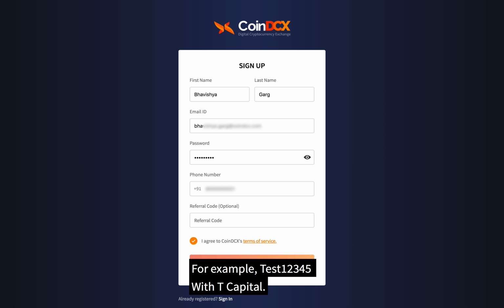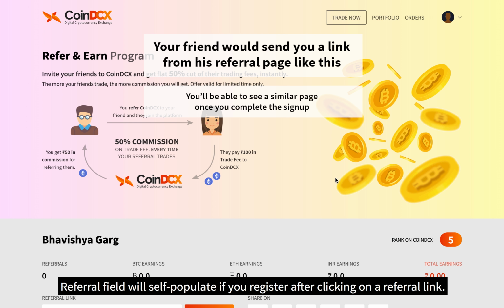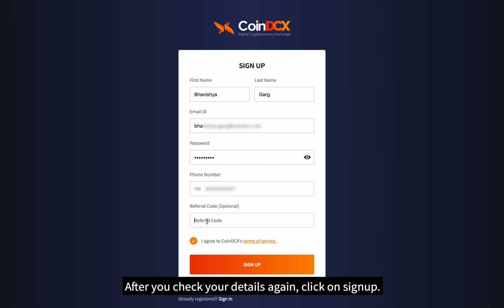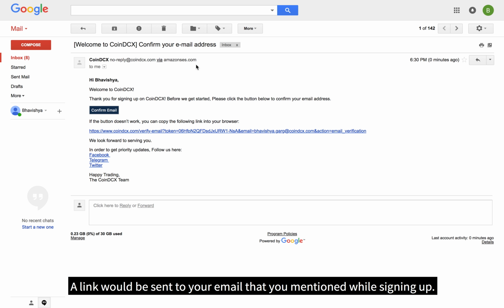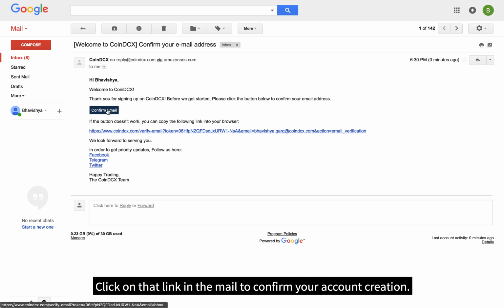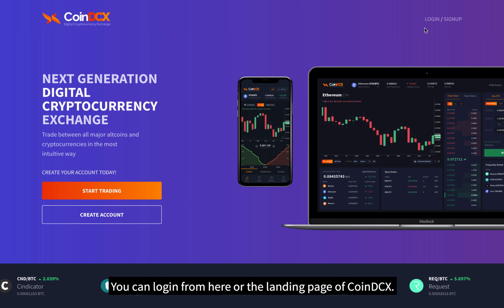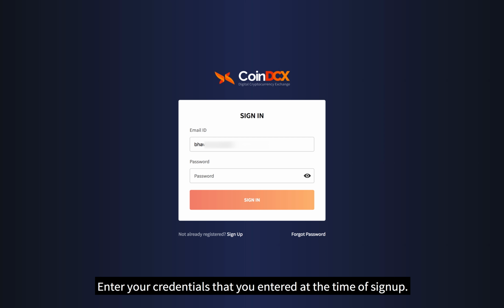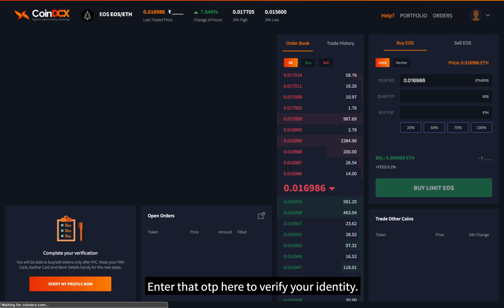How to Sign up and Log-in on CoinDCX | CoinDCX Tutorials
👉   It is fairly simple to start trading Bitcoin. You buy a base cryptocurrency with a credit card and fiat money and store it in an electronic wallet.

It is important to note that not all exchanges allow for the initial crypto purchase to be done using fiat currency, INR to BTC, for instance.

CoinDCX, however, does provide this functionality to its users through a powerful INR wallet, as shown in the illustration below.

Of course, one needs to register and link a bank account to the wallet before using it to perform any trading activity on the platform.